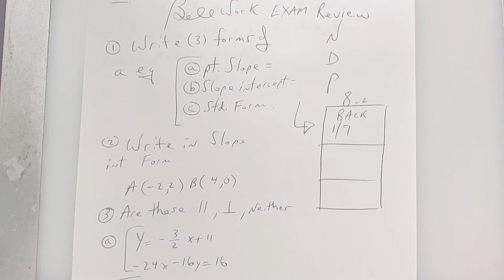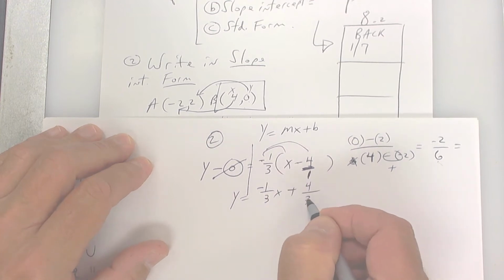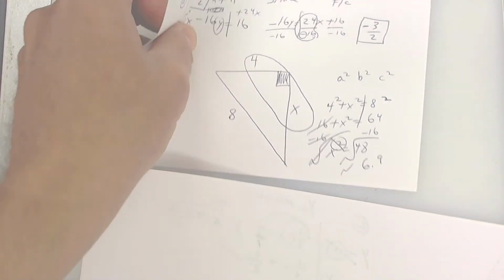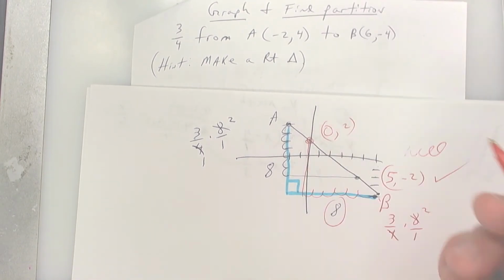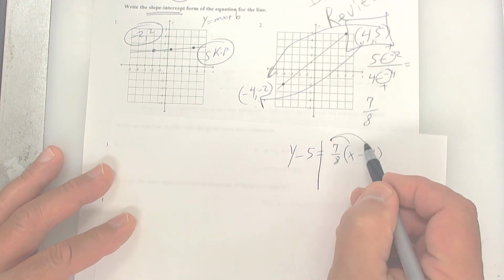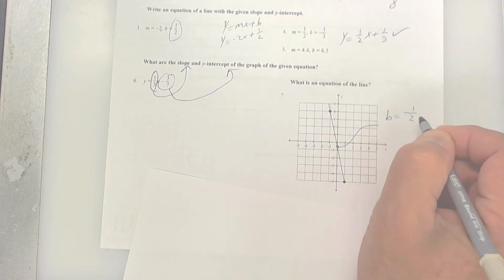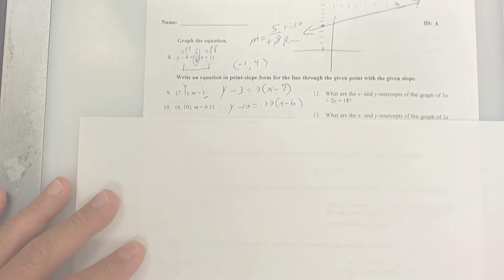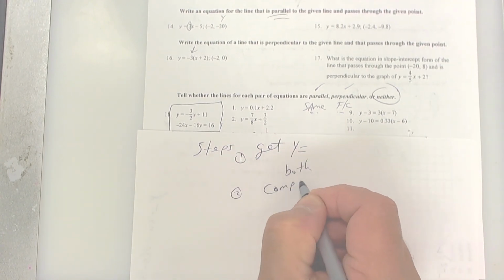1 7 21 mcr and geo review and worksheet slope and line